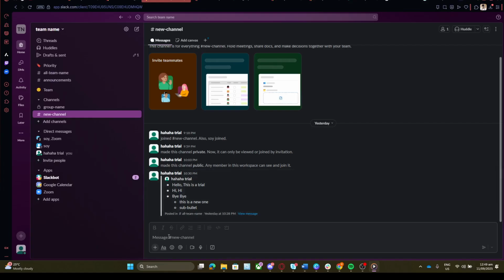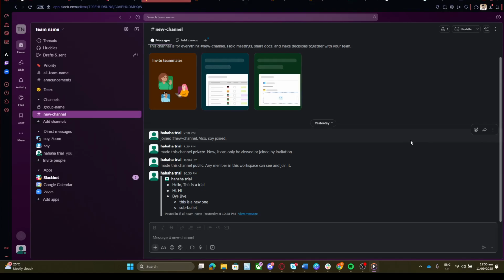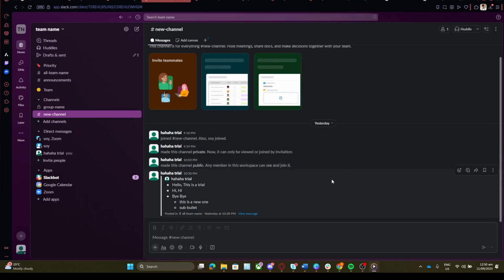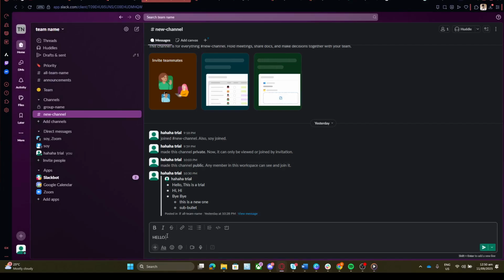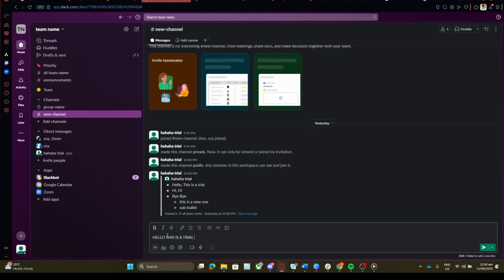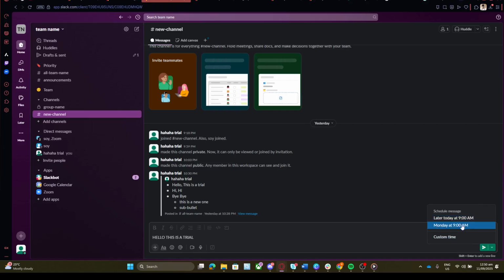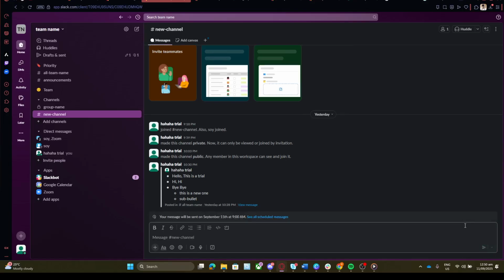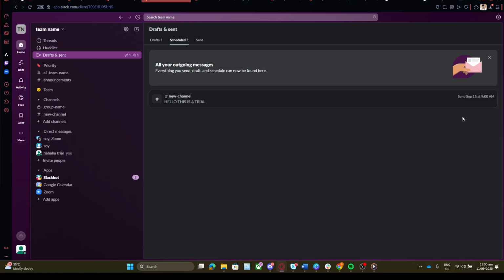How To Schedule Messages In Slack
Want to schedule messages in Slack for later? 🕑 In this 2025 tutorial, I’ll show you how to schedule messages in Slack, so you can plan and automate your communications, whether for team reminders, announcements, or follow-ups.

Perfect for team leads, project managers, and anyone who wants to streamline their Slack messaging.